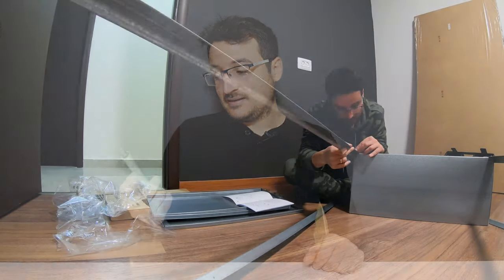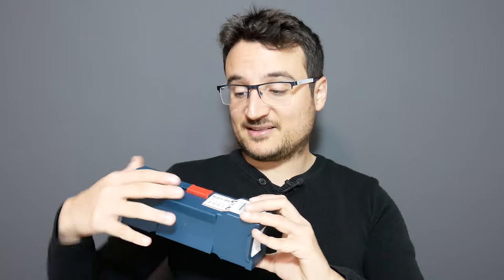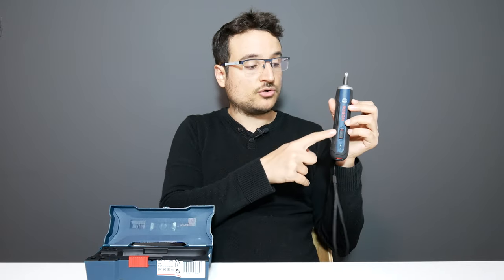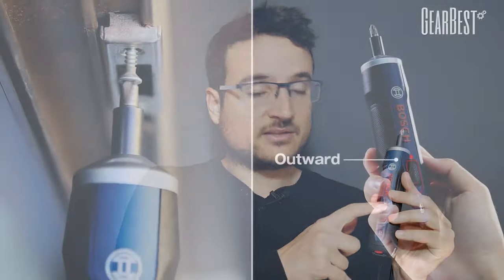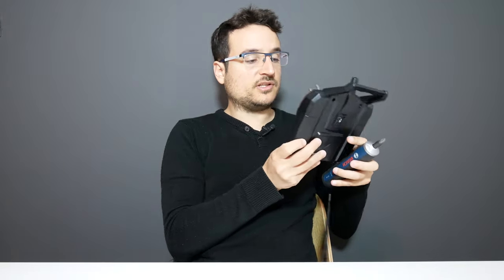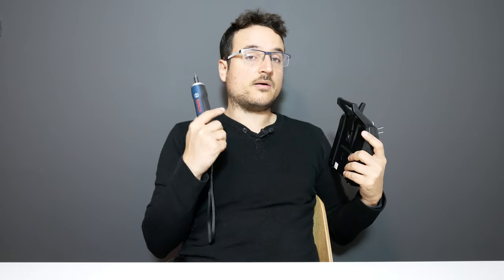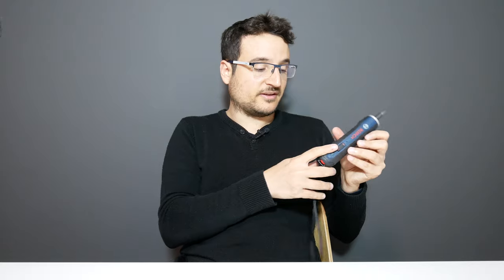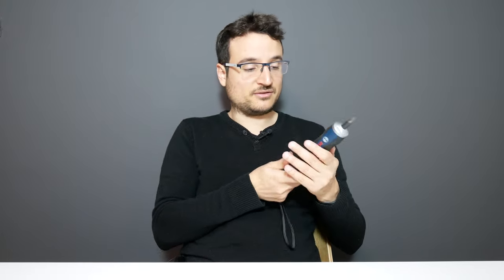BOSCH Go Review - The Best Cordless Screwdriver?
After using the Xiaomi Cordless Screwdriver for a while I'm glas to say I have found it's bigger brother, the BOSCH Go is a new Electric Cordless Screwdriver being sold right now all over the world, I took it on this review video for a spin.

Why do you need a Cordless Screwdriver? because finally you don't have to carry an extension cable for these hard to reach areas, and also the BOSCH GO is a smart Cordless Screwdriver, that means that it knows when to start drilling and when to stop by the amount of force directed on the screwdriver body, that's pure hardware innovation right there.